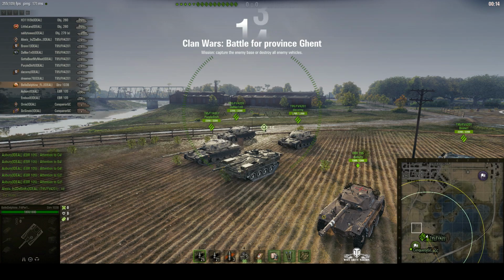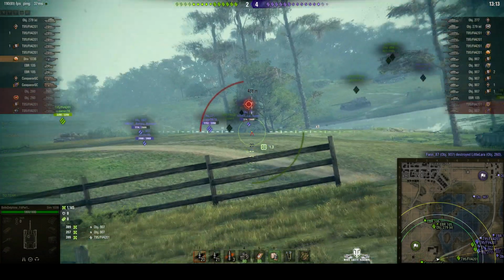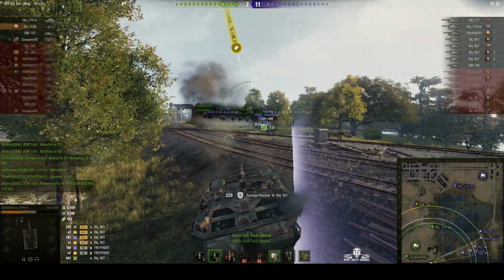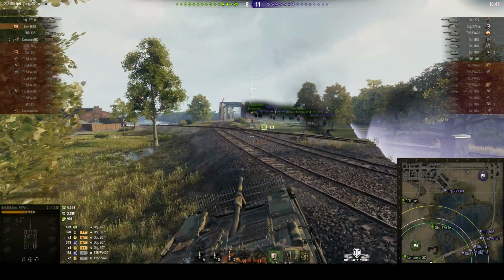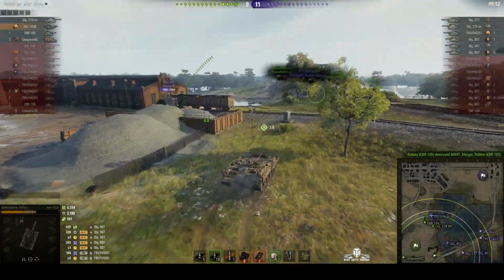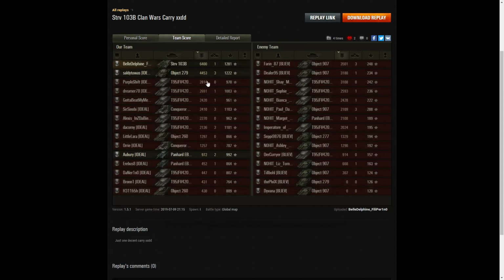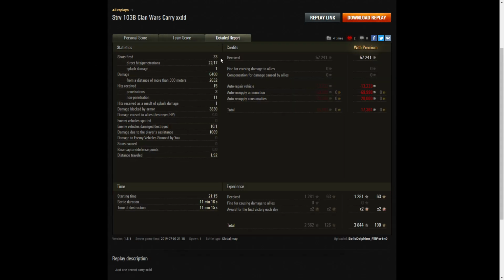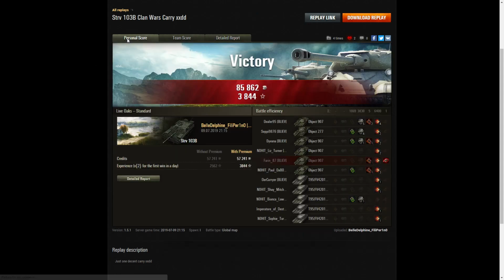Strv 103B - Clan Wars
This replay is from 9 July 2019 on Live Oaks. The player,
BelleDelphine_FiliPer1n0 [IDEAL] in the Strv 103B was in a Clan Wars battle and scored the most damage.